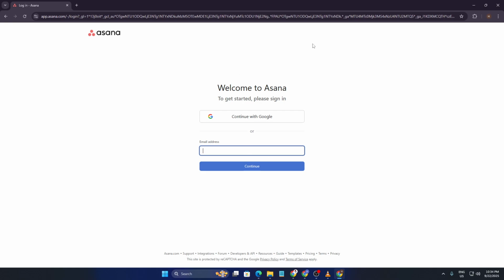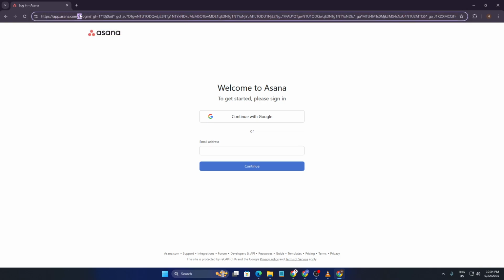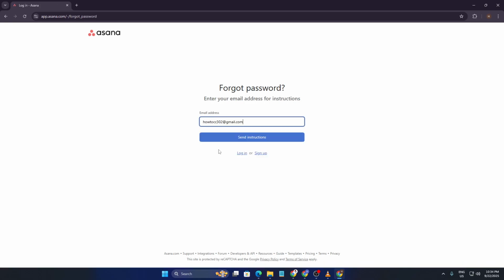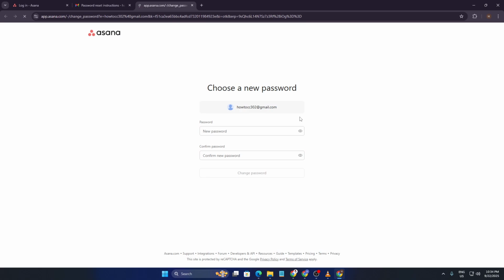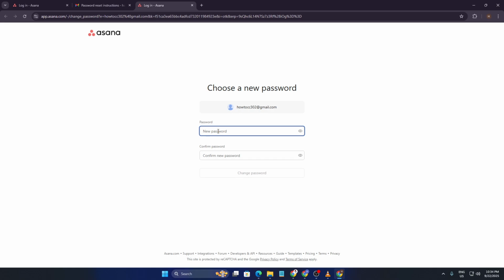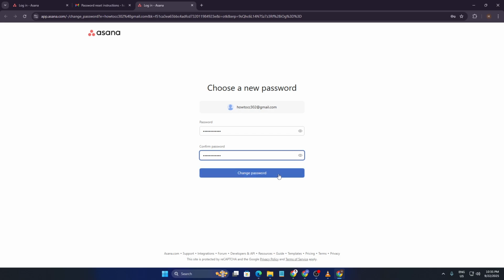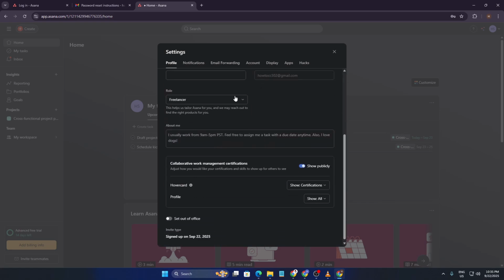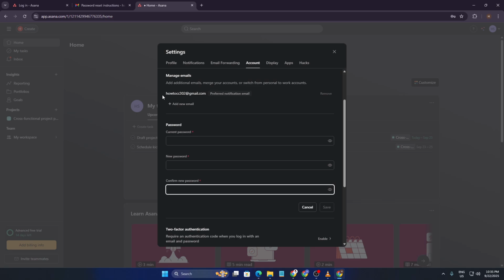How To Reset Asana Password - 2026 (NEW METHOD)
How To Reset Asana Password
In this video, you will learn How To Reset Asana Password quickly and easily. If you forgot your Asana login details or want to change your account password for security, this step-by-step guide will help you recover your Asana account. We’ll also cover related tips like resetting through email, updating your Asana login, and managing account settings for better security.